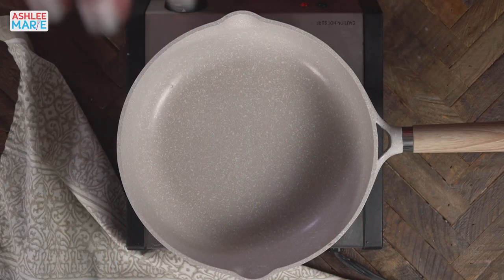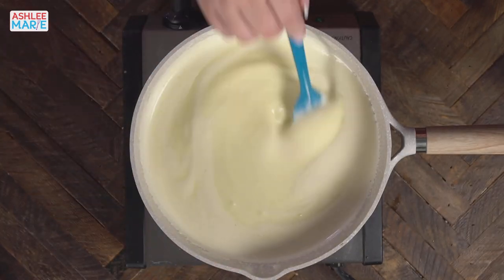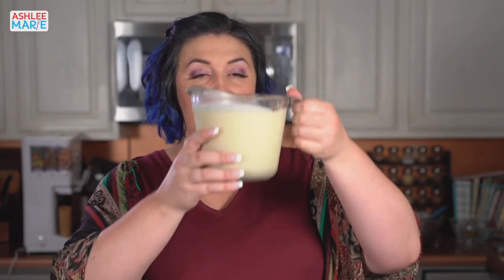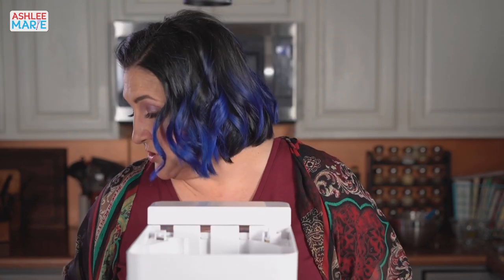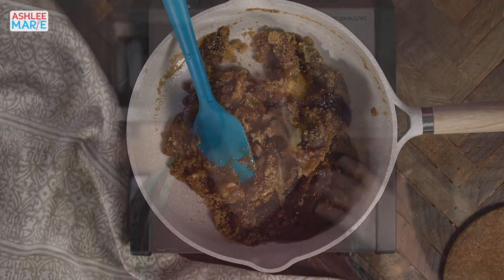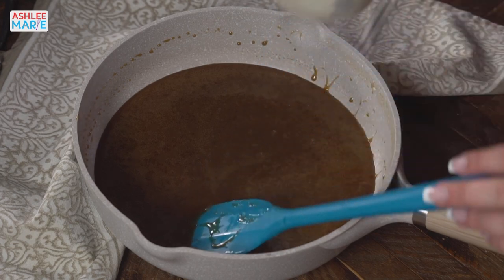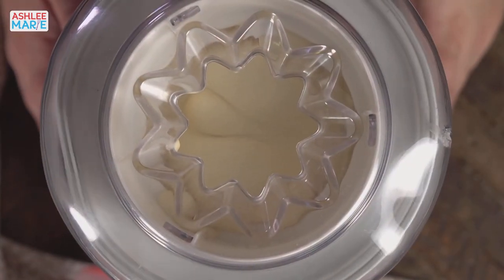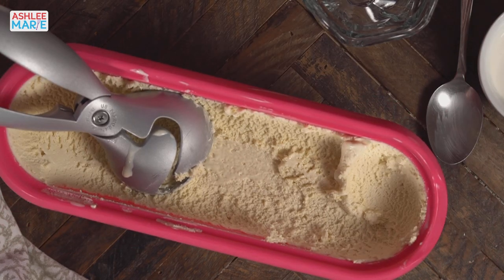Butterbeer Ice Cream Recipe 2 ways - custard based and quick soft serve.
Start with a homemade butterbeer butterscotch sauce - I use this sauce to make all my butterbeer flavored treats! Butterbeer ice cream is easier than you think and totally worth it!
____↓↓↓↓↓↓ CLICK "SHOW MORE" TO GET RECIPE ↓↓↓↓↓↓↓↓ ____

When we went to universal studios the main thing we were looking forward to was the Butterbeer. And it came in so many forms!!! Warm, cold, frozen slushy... And I recreated them. They also had Butterbeer ice cream and let me tell you it's been on my list to recreate it ever since. At the park, they have firm ice cream and soft serve. The butterbeer ice cream only came in soft serve but today I'm sharing how you can make a custard-based firm ice cream or a quick and easy soft-serve.

BUTTERBEER ICE CREAM
Butterbeer butterscotch
Butterscotch
1 1/2 C packed light or dark brown sugar I use both
1/2 C light corn syrup
1/3 C butter
2/3 cup heavy whipping cream
1 teaspoon salt
1 teaspoon apple cider vinegar
1/2 teaspoon rum extract
In a saucepan bring the butter, corn syrup, and brown sugar to a boil.
continue to boil until it reaches 240 degrees (adjust for altitude)
Take off the heat and in a thin stream stir in the heavy cream
add the salt, apple cider vinegar, and rum extract and stir
let cool to room temp

Cream Soda Reduction
in a nonstick saucepan bring a 2-liter bottle of cream soda to a steady boil (medium to medium-high)
boil until it's reduced to about 1 1/4 C - about an hour to an hour and a half
NOTE - if you just want to make the 3 Tbsp needed for one batch then start with 1 1/2 C soda and reduce!

Firm, custard-based Butterbeer Ice Cream
1 1/2 C whole milk
1 1/2 C heavy whipping cream
1/2 C granulated sugar
1/4 tsp salt
4 egg yolks
1 egg
1/2 C butterbeer butterscotch sauce
3 Tbsp Cream Soda reduction
In a medium saucepan heat the milk and cream, bring to a simmer
In a bowl beat the eggs, sugar, and salt together until light in color, thick and ribbony
keep stirring as you slowly pour the heated milk/cream mixture into the eggs - tempering the eggs.
pour the mixture back into the saucepan and cook until it has thickened
Strain the custard into a bowl - I like to do an ice bath to help it cool quickly
Add the butterbeer butterscotch and cream soda reduction and stir
Place the mixture in the fridge until it's completely chilled
Run through your ice cream machine according to the directions - for me 35-40 mins
Pour into a container and place in freezer until firm, 4+ hours.

Eggless, quick and easy Butterbeer ice cream
1 C milk
2 C heavy cream
1/2 C sugar
1/2 C butterbeer butterscotch
3 Tbsp cream soda reduction
Mix everything together - chill if needed
Run through your ice cream machine or soft-serve machine according to the directions
serve fresh for soft serve, freeze 4+ hours for a firm ice cream

ASHLEE MARIE - I'm all about from-scratch recipes, cake decorating tutorials, and fun themed foods.  I believe anyone can cook with the right tips and tricks.  I love creating delicious food at home and enjoy sharing my recipes with you.  I'm self-taught and if I can do it you can do it! I hope that my videos help you learn to make the dishes and desserts you've always dreamed of making